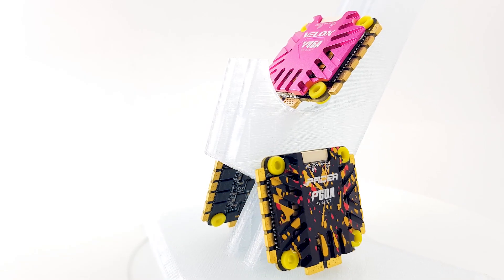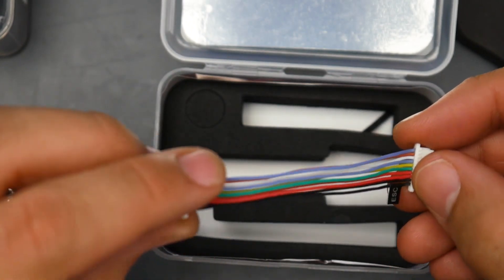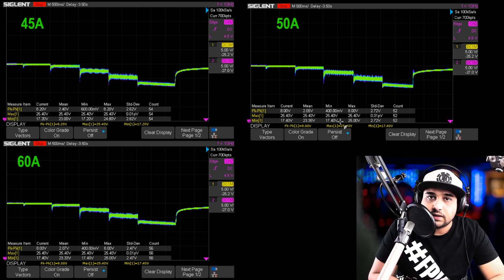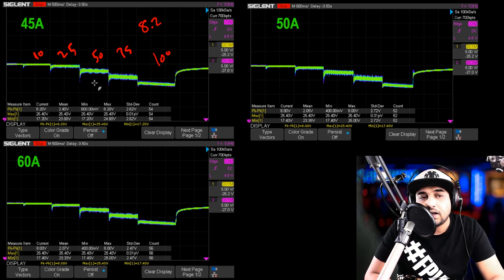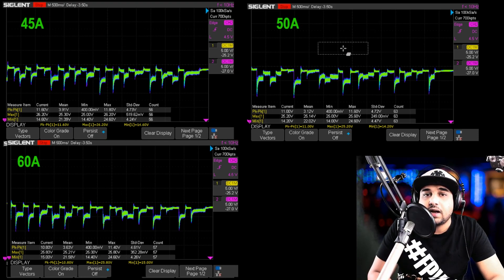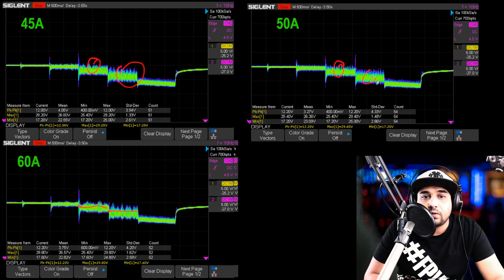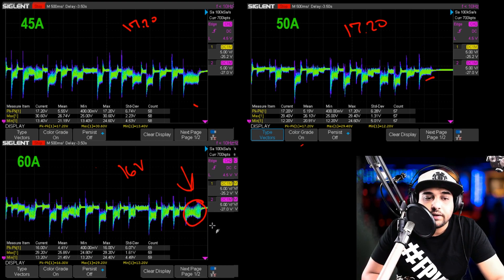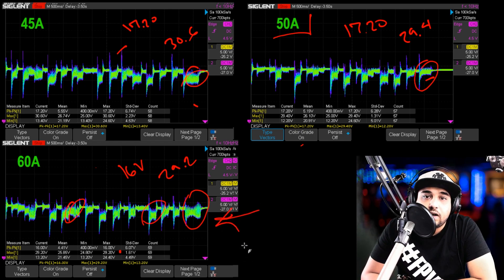WOW!! T-Motor Velox 45A - Pacer 50A - Pacer 60A Review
---Recording 2020---
Audio Interface
Lav Microphone
2nd Camera

25km Range on these awesome VTX's